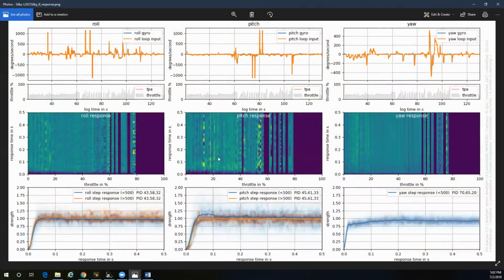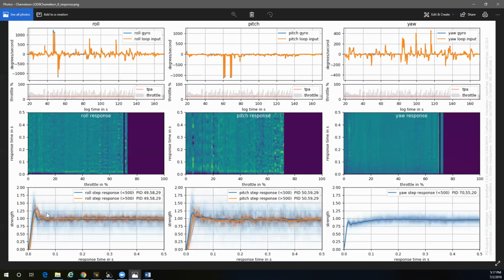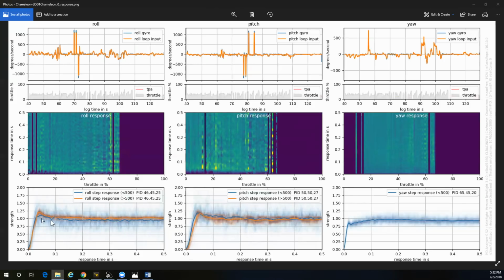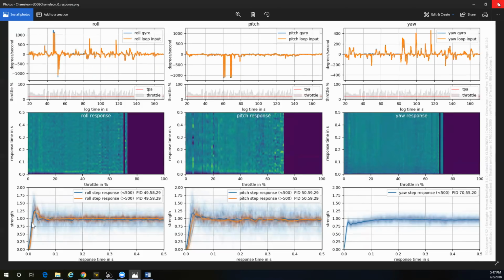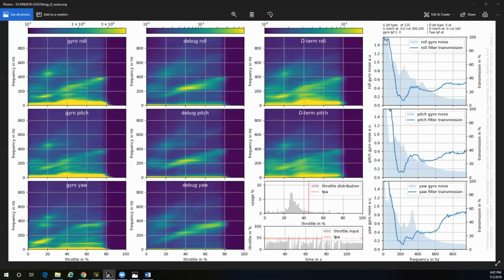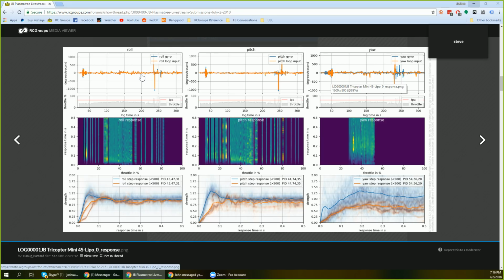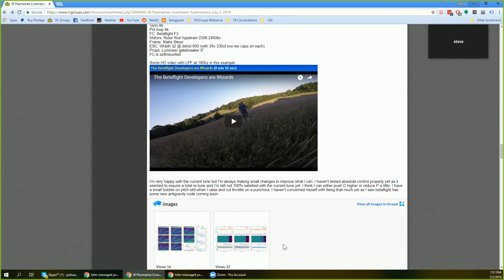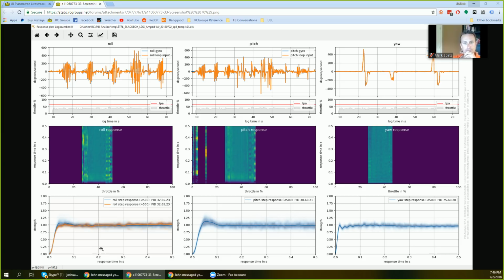Plasmatree PID Tuning | July 2, 2018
Uncertain about what to buy?

THIS IS MY FULL TIME JOB. Here are ways you can support me.

The livestream will start with a general plasmatree analysis tutorial. We will NOT be covering setup and use of Plasmatree. We will be focusing on analysis of the ouput and making recommendations for improving PID tune.

In the second half, I will take a look at YOUR logs.

Plasmatree PID analyzer is a tool to provide objective data for analyzing the "goodness" of your PID tune.